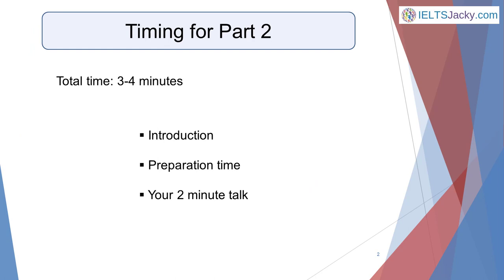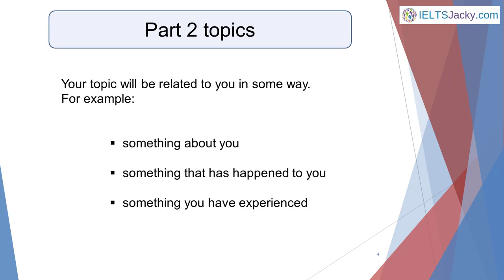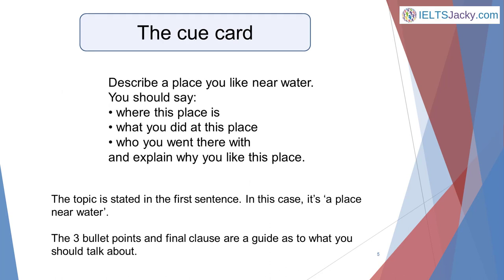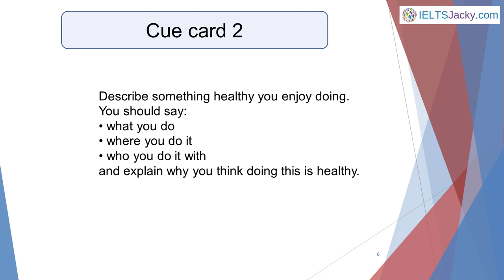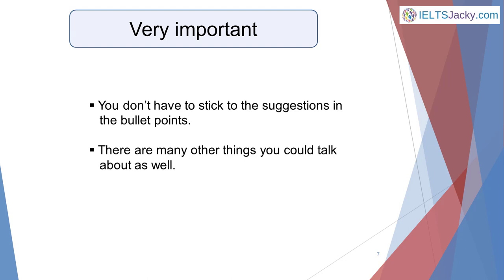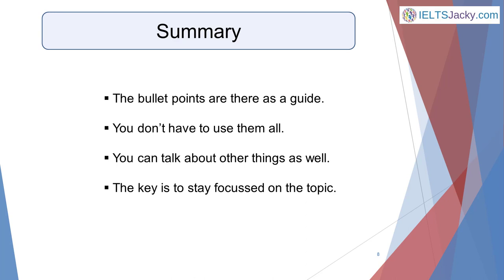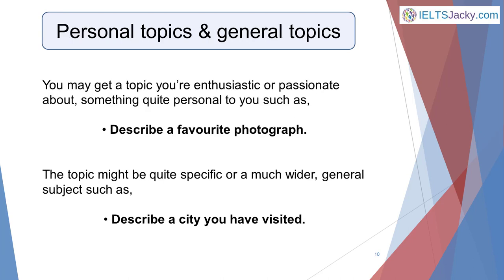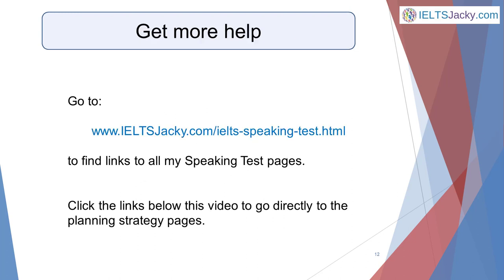How To Succeed in IELTS Speaking Part 2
IELTS Speaking Part 2 has a very different format to Parts 1 and 3. Understanding it is crucial to success.

By the end of this video, you’ll know exactly what it’s all about and what you have to do to succeed in Part 2 of your IELTS Speaking test.

You’ll then be ready to learn about Part 2 planning strategies.

As promised in the video, here are the links to my ‘Part 2 Planning Strategies’ web pages:

Part 2 Planning Strategies:

Strategy 1: ‘Question Prompt’ + planning notes & sample answers.

Strategy 2: ‘Brainstorming’ + planning notes & sample answers.

Strategy 3: ‘The 5 senses’ planning notes & sample answers.

I’ve also made a video on each one as well.

Something that many students struggle with is how to begin their Part 2 talk.

In the video via this next link, I give you 7 suggestions for adaptable opening phrases and an example for each one. I also show you an easy way to improve your opening sentence for top marks.

To find links to all my IELTS Speaking Test pages, go